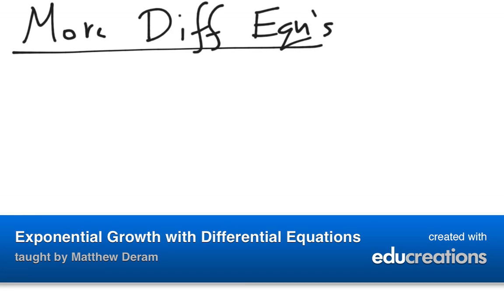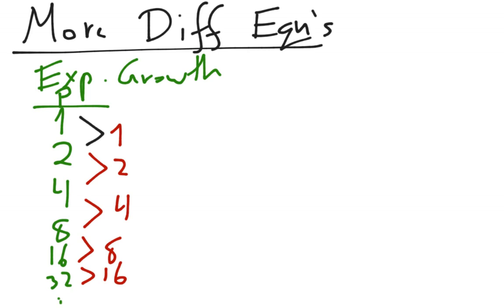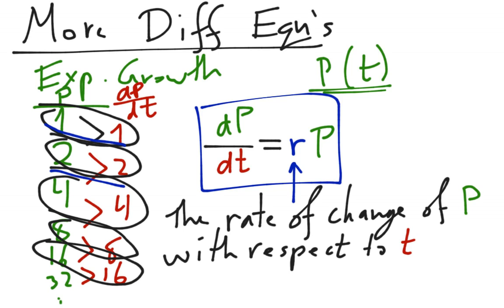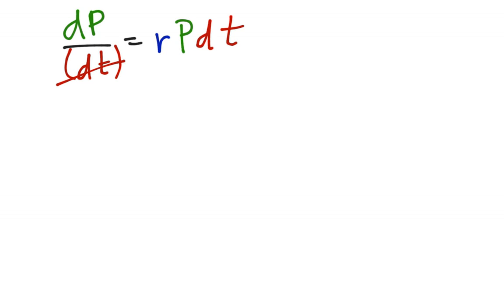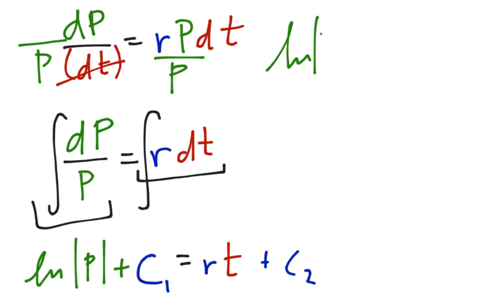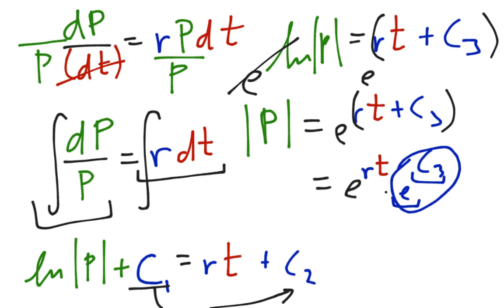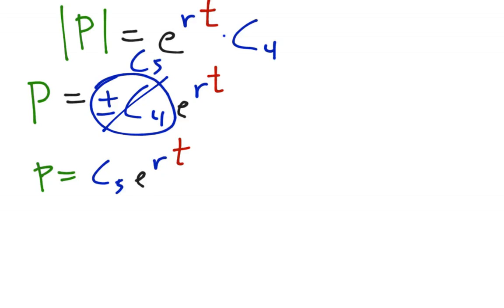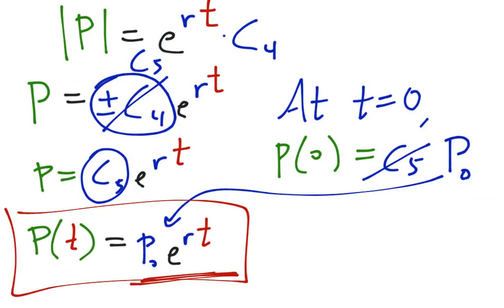Exponential Growth with Differential Equations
A look at exponential growth with differential equations. View more lessons